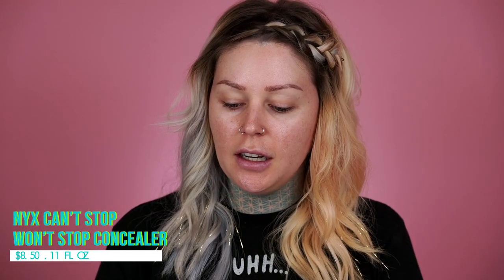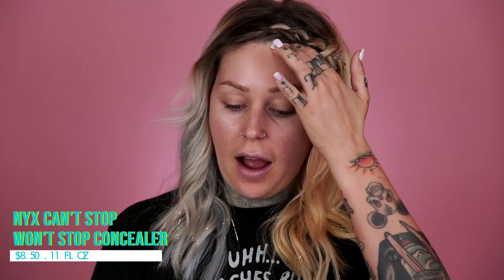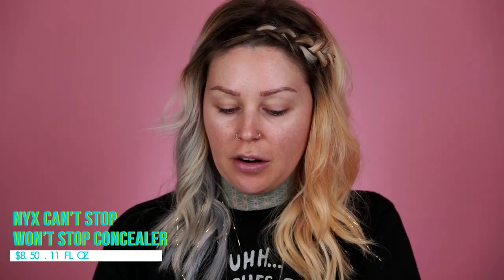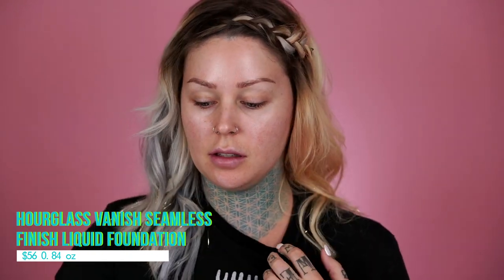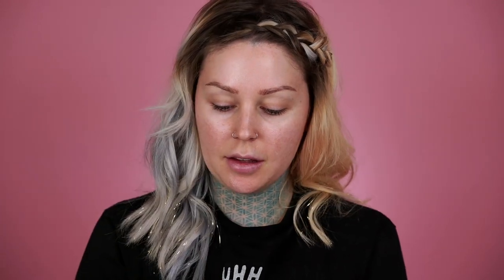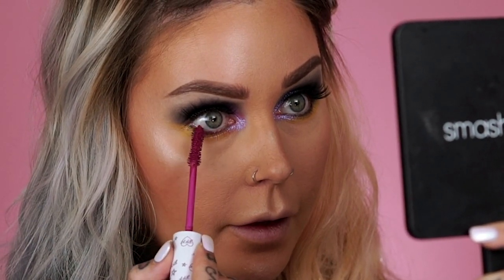I TRIED USING THE NEW NYX COSMETICS CONCEALER AND HOURGLASS VANISH FOUNDATION | Kristen Leanne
Can high-end foundation play well with Drugstore Concealer?? Testing the new Hourglass Vanish Liquid Foundation and the new NYX Cosmetics Can't Stop Won't Stop concealer. I also tested out the brand new Colourpop BFF colored mascara! KL apparel

Smith & Cult Blackdrop Primer

NYX Can't Stop Won't Stop

Colourpop BFF Colored Mascara $5 OFF when you spend $20 w/ code 5KRISTEN